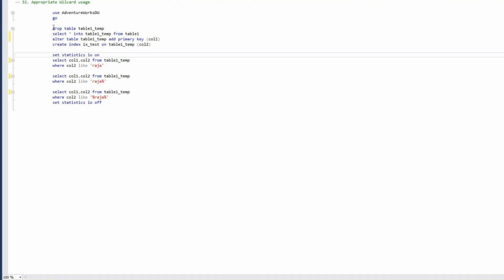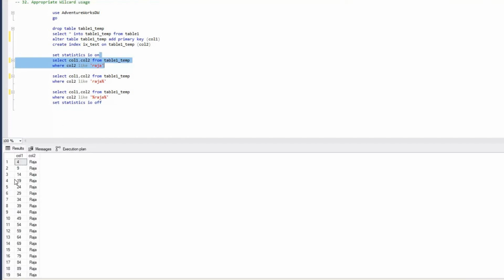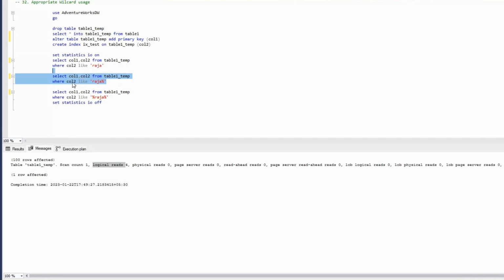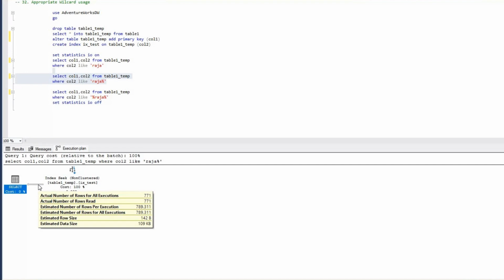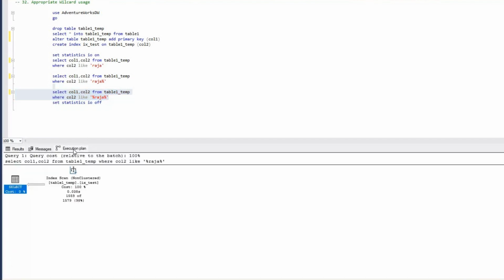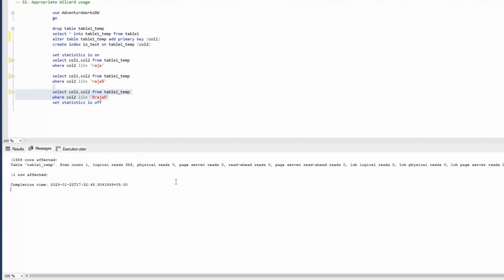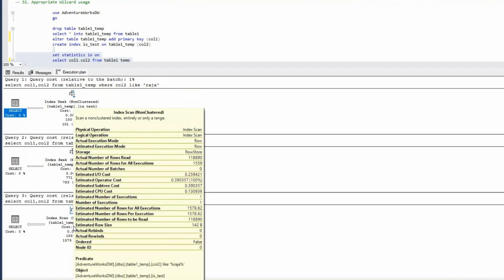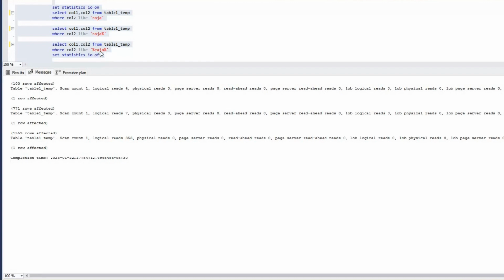SQL Server Query Tuning Series: The Impact of Wildcard Usage on Query Performance@jbswiki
SQL Server Query Tuning Series: The Impact of Wildcard Usage on Query Performance
Introduction to SQL Server Query Tuning 🧠

Understanding Wildcards in SQL Server 🔍
Wildcards are special characters used in SQL queries to represent one or more characters in string matching operations. They are often used with the LIKE operator to perform pattern matching in WHERE clauses.

Common Wildcards in SQL Server 🗂️
Percent (%): Represents zero, one, or multiple characters.
Example: '%abc%' matches any string containing "abc".
Underscore (_): Represents a single character.
Example: 'a_c' matches "abc", "acc", "adc", etc.
Square Brackets ([ ]): Represents any single character within the brackets.
Example: 'a[bc]d' matches "abd" and "acd".
Caret (^): When used within square brackets, represents any character not within the brackets.
Example: 'a[^b]d' matches "acd", "aad", "add", etc.
Hyphen (-): Represents a range of characters when used within square brackets.
Example: 'a[a-c]d' matches "aad", "abd", "acd".
Performance Implications of Wildcard Usage ⚡
Appropriate Wildcard Usage 🏅
When used correctly, wildcards can enhance the flexibility of your queries without significantly impacting performance. Here are some scenarios where appropriate wildcard usage can be beneficial:

Specific Pattern Matching: Using wildcards to match specific patterns where the position and number of characters are known.

Leading Wildcards: Using a leading % (e.g., '%abc') forces SQL Server to scan the entire table, bypassing indexes.
Excessive Use of Wildcards: Overusing wildcards in large datasets can lead to full table scans and high CPU usage.
Complex Patterns: Using complex patterns with multiple wildcards can increase the complexity of query execution.

SQL Server Profiler and Extended Events 📊
These tools help track and log events that indicate wildcard usage. Set up a trace or event session to capture and analyze these events.

Examples of Wildcard Usage 🧩
Example 1: Appropriate Wildcard Usage
sql
Copy code
SELECT * FROM Products WHERE ProductName LIKE 'A%';
Impact: This query efficiently uses the index on ProductName to find all products starting with "A".
Example 2: Inappropriate Wildcard Usage
sql
Copy code
SELECT * FROM Products WHERE ProductName LIKE '%Box';
Impact: This query forces a full table scan, as the leading % prevents the use of indexes, resulting in poor performance.
Strategies for Optimizing Wildcard Usage 🛠️
Avoid Leading Wildcards 🛑
Leading wildcards prevent the use of indexes, leading to full table scans. Instead, try to structure your queries to use trailing wildcards or no wildcards at all.

Example:

sql
Copy code
-- Instead of this:

-- Use this:
Use Full-Text Search 📘
For complex text searches, consider using SQL Server's Full-Text Search capabilities. It is designed to handle large text data efficiently.

Example:

sql
Copy code
CREATE FULLTEXT INDEX ON Products(ProductDescription)
    KEY INDEX PK_ProductID;

WHERE CONTAINS(ProductDescription, 'Keyword');
Apply SARGable Conditions 🌟
SARGable (Search ARGument ABLE) conditions allow SQL Server to utilize indexes effectively. Avoid conditions that require SQL Server to process each row individually.

Eg:
sql
Copy code
-- Instead of this:
SELECT * FROM Orders WHERE CONVERT(VARCHAR, OrderDate, 112) LIKE '2023%';

SELECT * FROM Orders WHERE OrderDate gt= '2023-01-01' AND OrderDate LT '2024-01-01';
Best Practices for Optimal Wildcard Usage 🌟
Proper Indexing 📈
Ensure that columns frequently used in LIKE queries are properly indexed. Consider using indexed views or filtered indexes for specific query patterns.

Case Study 1: Optimizing Search Functionality in an E-Commerce Platform 🛍️
Scenario: An e-commerce platform experienced slow performance in its product search functionality due to heavy use of wildcards.

Solution:
Analysis: Identified leading wildcards and complex patterns in search queries.
Refactoring: Implemented full-text search and adjusted query patterns to use trailing wildcards.
Result: Search performance improved by 50%, and server load decreased significantly.
Case Study 2: Enhancing User Lookup in a CRM System 👥
Scenario: A CRM system faced slow response times in user lookups due to inefficient wildcard usage.

Solution:
Investigation: Analyzed execution plans and identified full table scans caused by leading wildcards.
Optimization: Re-indexed relevant columns and refactored queries to use specific patterns and SARGable conditions.
Result: Query execution time reduced by 60%, leading to faster user lookups and improved user experience.
Tools and Techniques for Query Tuning 🛠️
SQL Server Profiler is a powerful tool for monitoring and analyzing SQL Server events. Use it to trace and identify slow queries and performance issues related to wildcard usage.